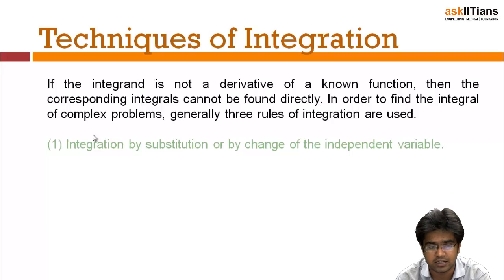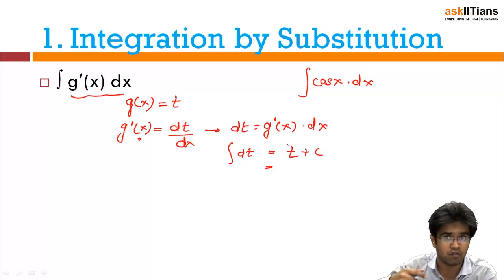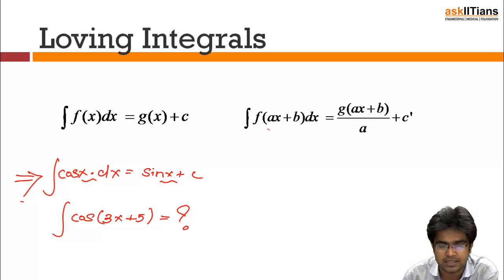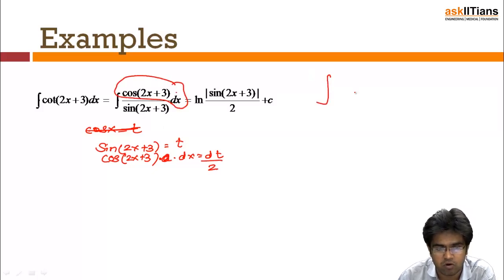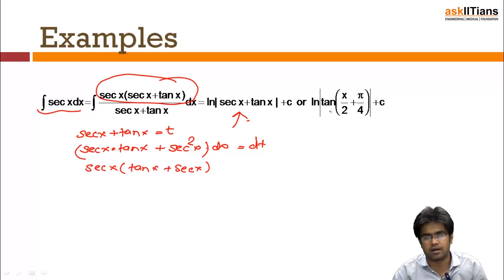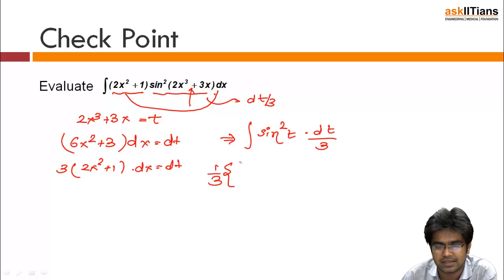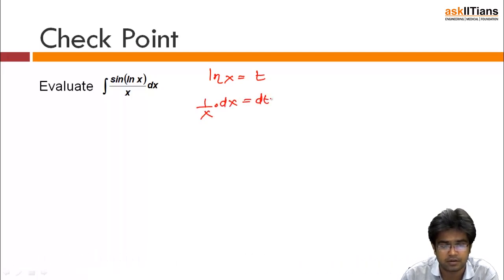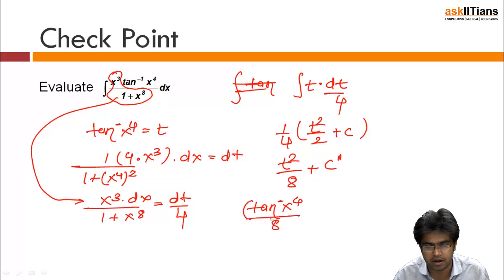Techniques of Integration | Lecture-2 | Indefinite Integration | Maths | Grade 12 | JEE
Yash Baheti sir has explained  Indefinite Integration | Techniques of Integration

For more information on Permutation and Combination, refer to our revision notes on JEE Math